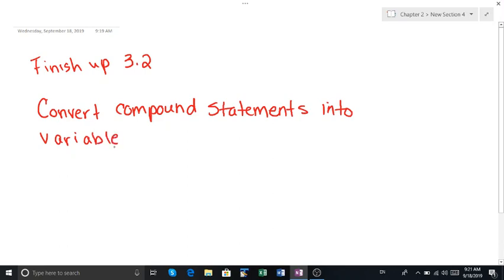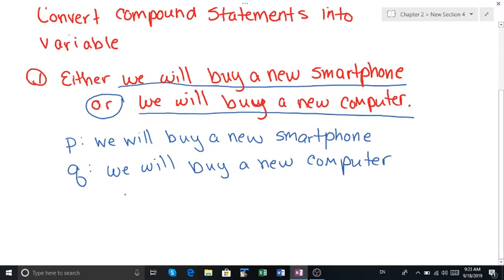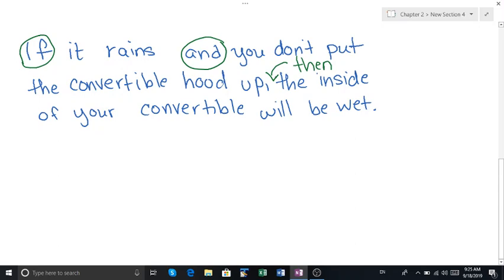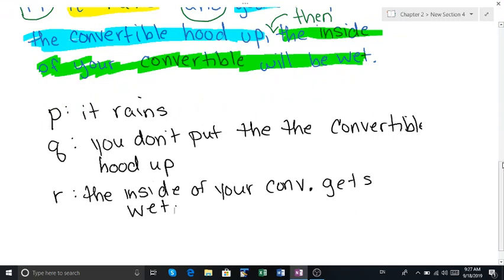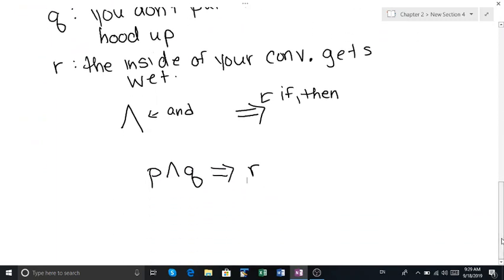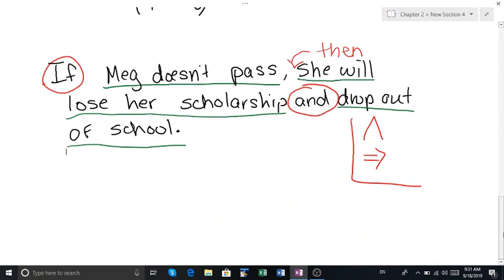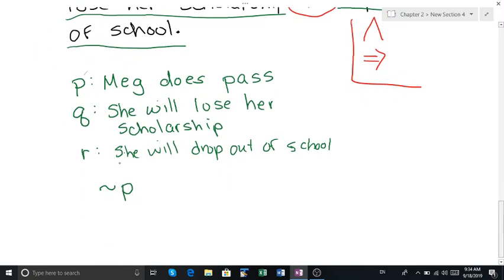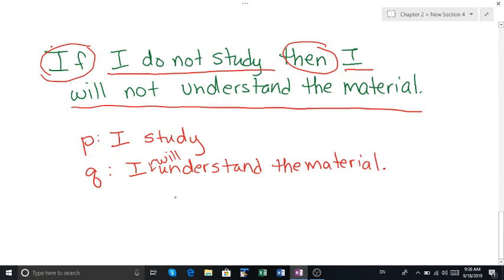Finishing up 3 2